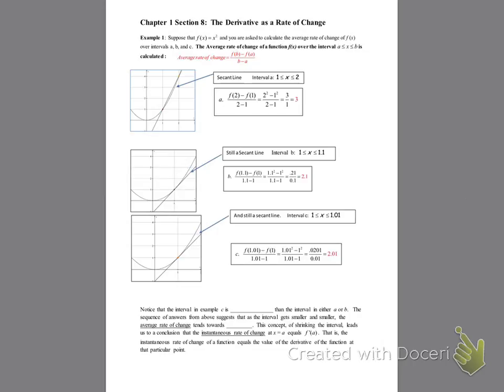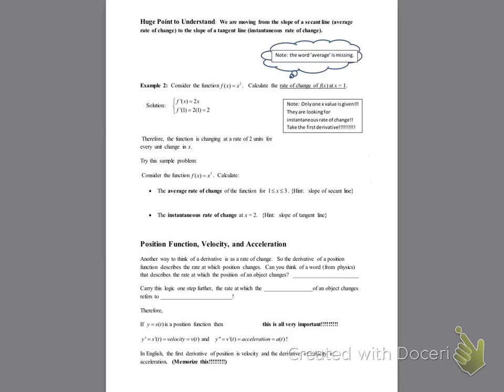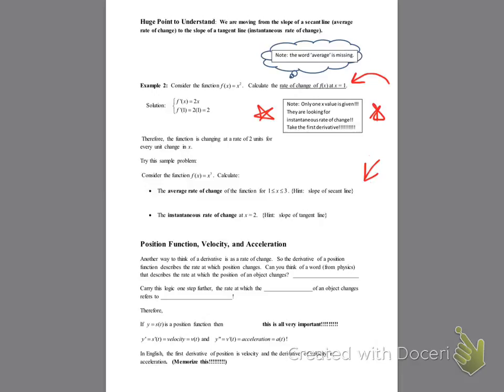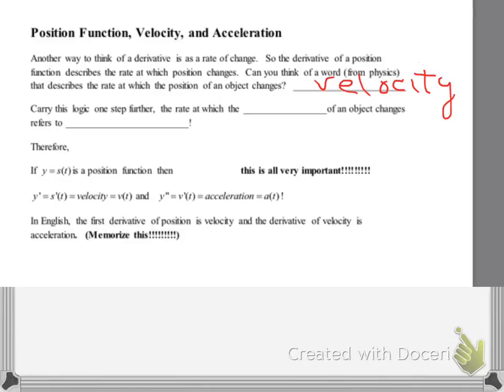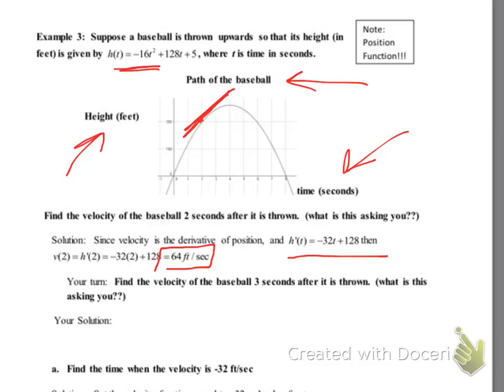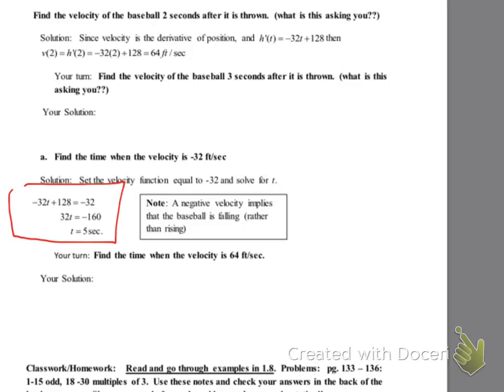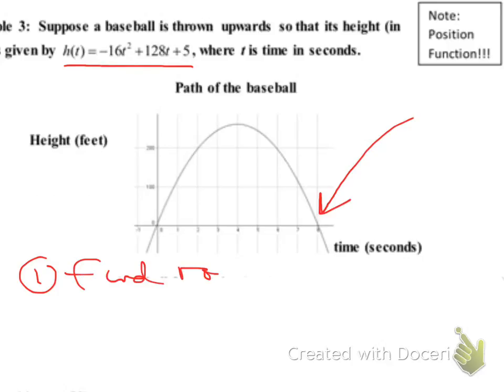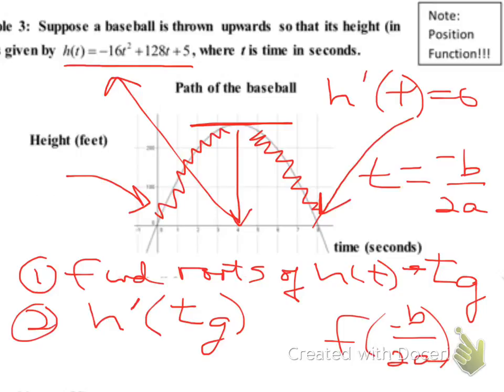1.8 notes video